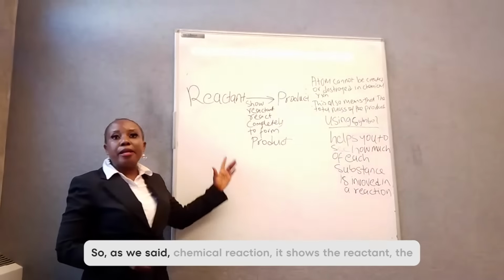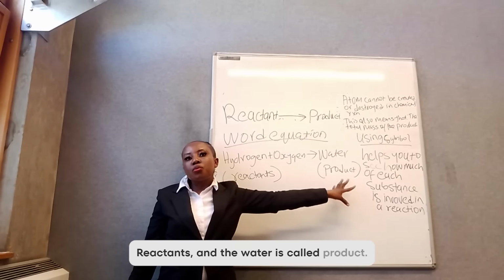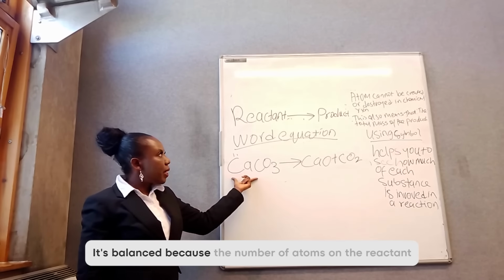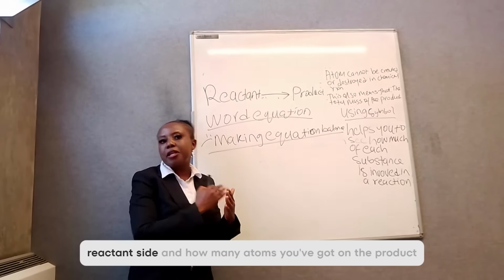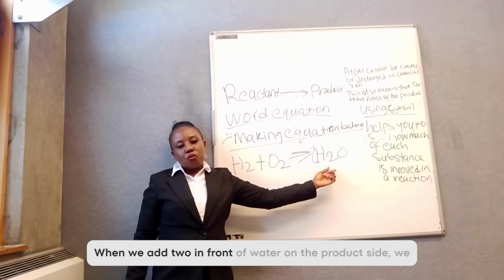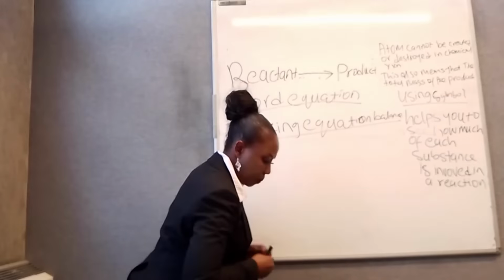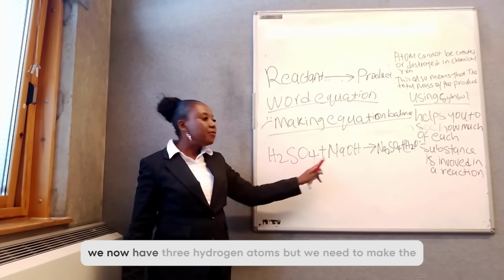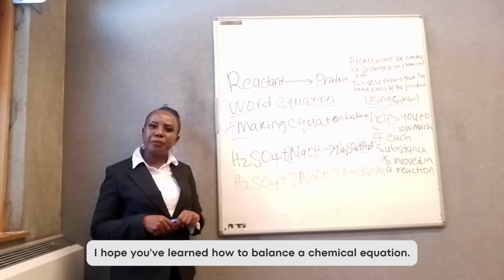Chemical Equation-GCSE Chemistry Revision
I am Miss UD. I tutor. I help students excel in their exams. My tutoring is guided by a curriculum that helps students build a secure foundation in scientific knowledge and excel in their GCSE exams. I endeavour to create high-quality tutorials to help students, educators and parents improve children’s learning experience in and out of the classroom.